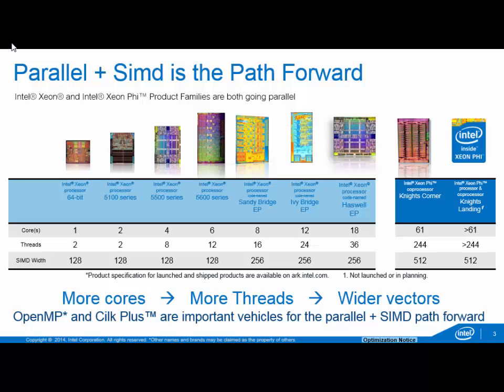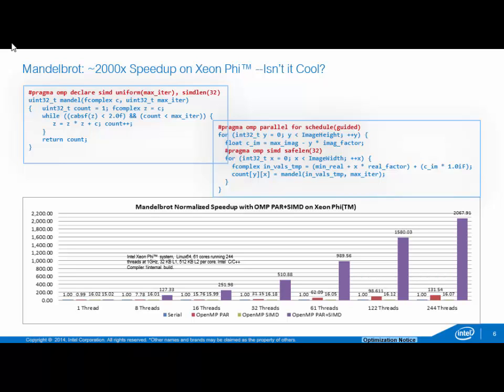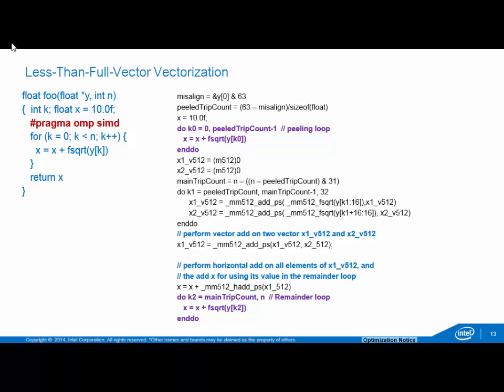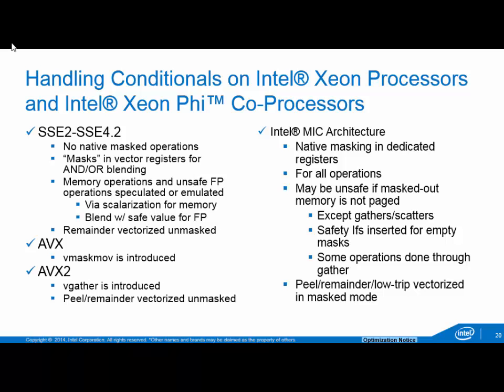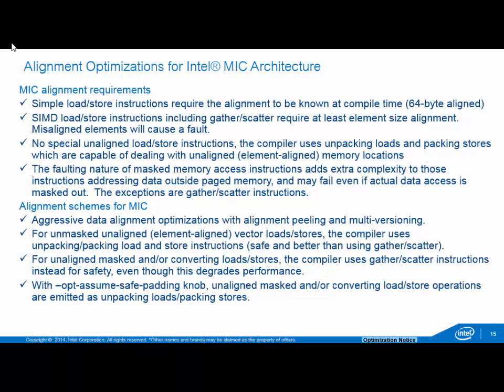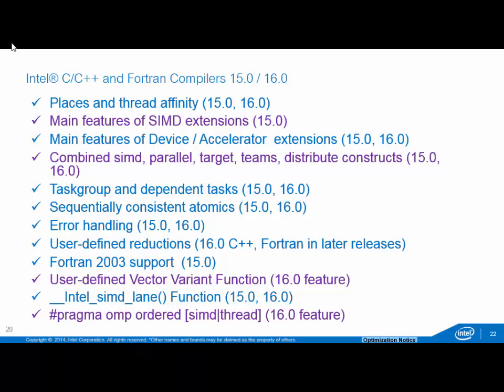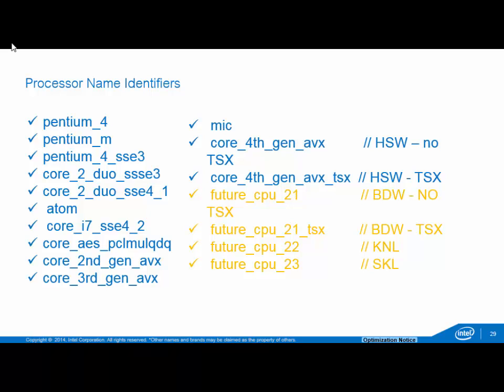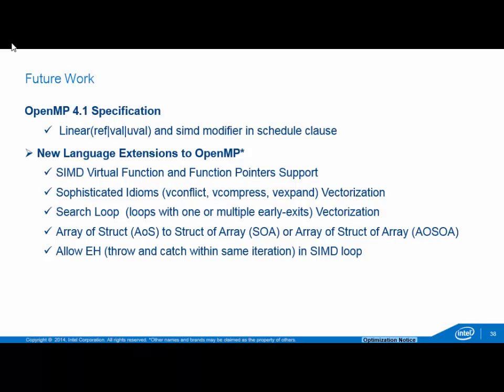Inside Intel Compilers: Effective OpenMP SIMD Vectorization ...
Xinmin Tian, Intel Corp.
OpenMP Con 2015 Aachen Germany - September 2015

Abstract: The relentless pace of Moore’s Law will lead to modern multi-core processors, coprocessors and GPU designs with extensive on-die integration of SIMD execution units on CPU and GPU cores to achieve better performance and power efficiency. To make efficient use of the underlying SIMD hardware, utilizing its wide vector registers and SIMD instructions such as Xeon Phi™, SIMD vectorization plays a key role of converting plain scalar C/C++/Fortran code into SIMD code that operating on vectors of data each holding one or more elements.Intel® Xeon processors and Xeon Phi™ coprocessors combine abundant thread parallelism with SIMD vector units.

Efficiently exploiting SIMD vector units is one of the most important aspects in achieving high performance of the application code running on Intel® Xeon and Xeon Phi™.In this paper, we present Intel® compiler framework that supports OpenMP4.0/4.1 SIMD extensions, and also present a set of key vectorization techniques such as function vectorization, masking support, uniformity and linearity propagation, alignment optimization, gather/scatter optimization, remainder and peeling loop vectorization that are implemented inside the Intel® C/C++ and Fortran product compilers for Intel® Xeon processors and Xeon Phi™ coprocessors.

A set of workloads from several application domains is employed to conduct the performance study of our SIMD vectorization techniques. The performance results show that we achieved up to 3x to ~12x performance gain on the Intel® Xeon processors and Xeon Phi™ coprocessors that illustrate how the power of compiler can be harnessed with minimum programmer efforts to enable effective SIMD parallelism. We also demonstrate a speedup ranging from ~100x to ~2000x with the seamless integration of SIMD vectorization and parallelization.